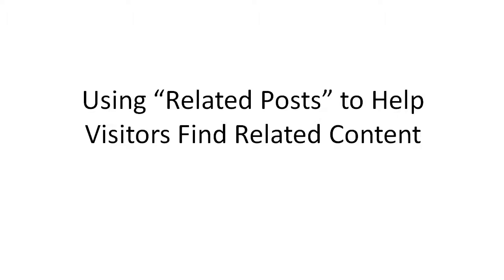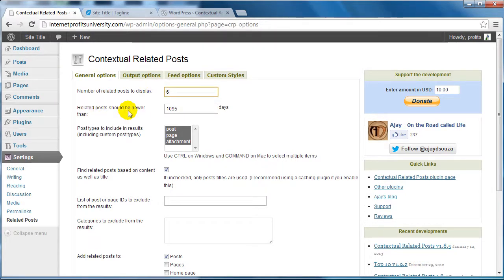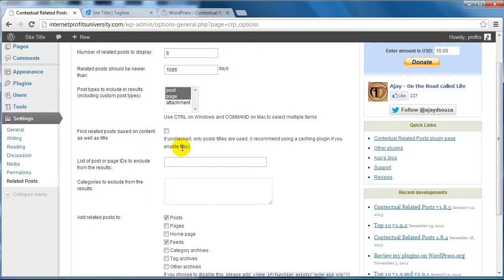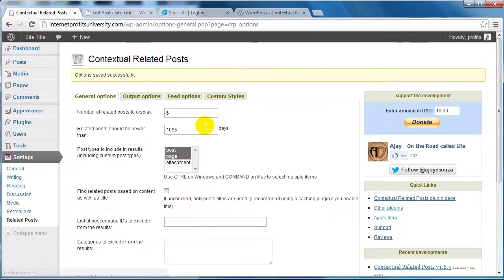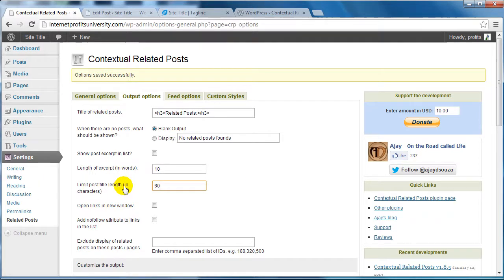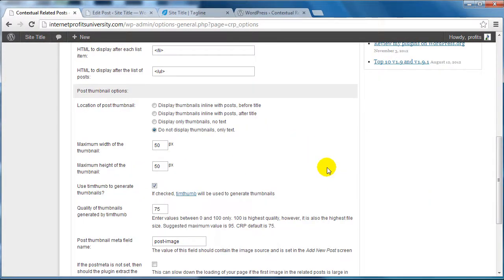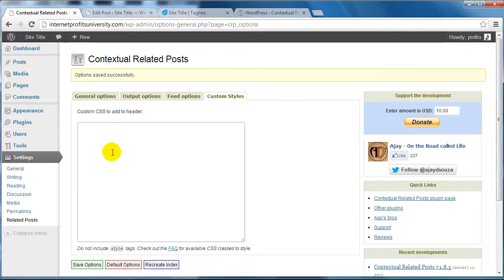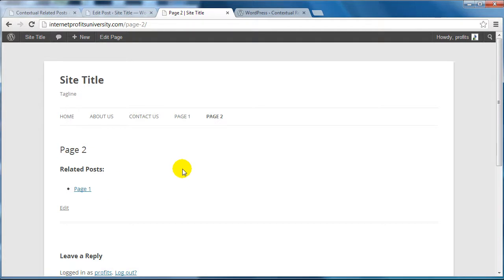How to Earn with use of SEO & Tracking | Increase your SEO - Related Posts | Earn & Learn Digitally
This course will help you to understand how you can smartly use Search Engine Optimization (SEO) & Tracking tool in order to increase traffic easily. Also, the course will guide you how to create relatable posts with great earning.

Subscribers can get online/email delivery of the complete package by dropping email to requesting for package with verification of subscription to this Channel.

or alternatively loose out on this advantage if you are not a subscriber and Get the complete package access @ $ 1 from the below link

Other Links for Free Digital Earning & Learning

Free Amazon Stock worth $ 3.3 (INR 250) - use code ORC284BUAMZ to get Amazon Stock for free

Free Apple Stock worth $ 3.3 (INR 250) - use code RAM284BUAPL to get Apple Stock for free

Free Netflix Stock worth $ 3.3 (INR 250) - use code YED284BUNFX to get Netflix Stock for free

Free Upstox Account opening link

Free Vauld Account for Cryptocurrency & NFT - use code btvsjj for Free account creation

Free smallcase Account

THE DIGITAL STORE @ $ 1 - Each Digital content at just $ 1 (INR 75)